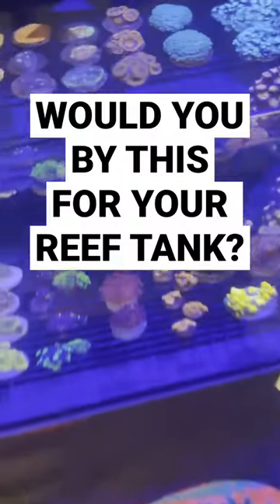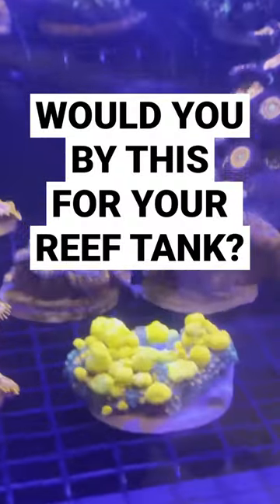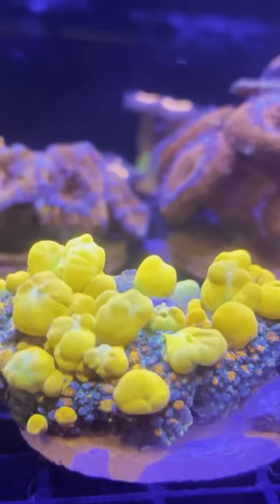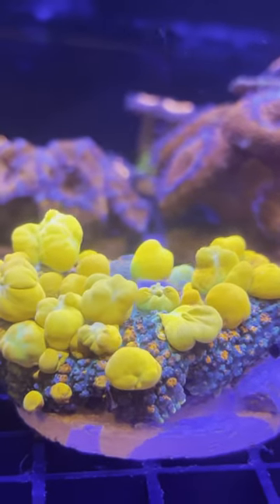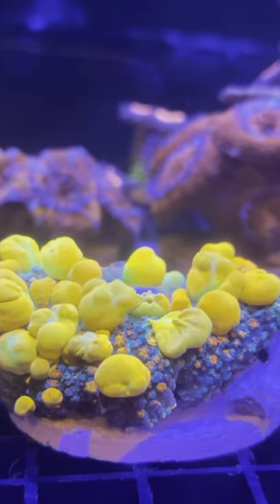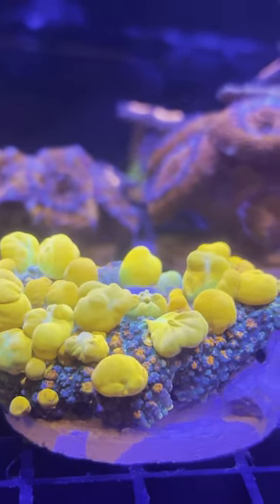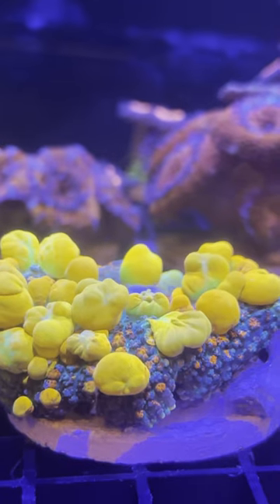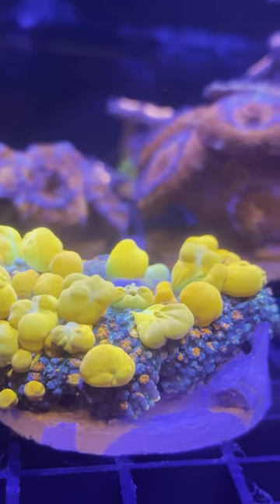Would you buy this $1k OG Bounce mushroom?!